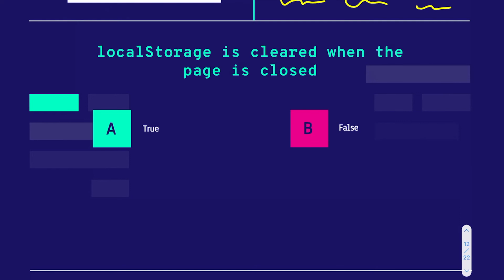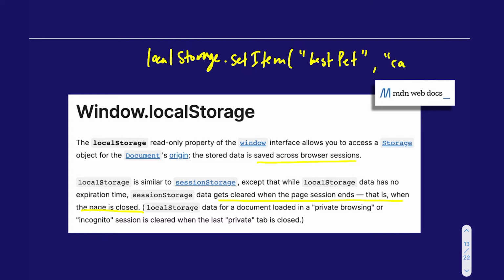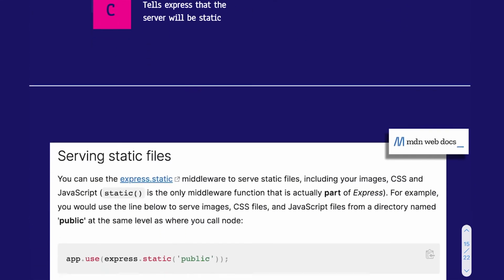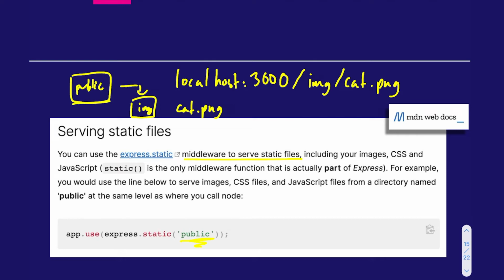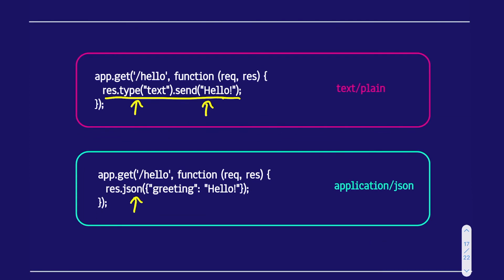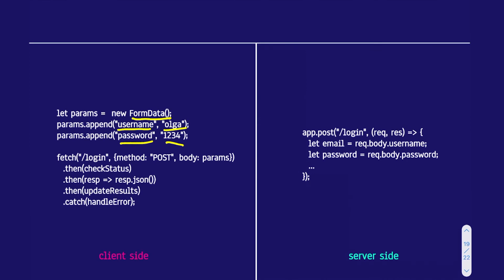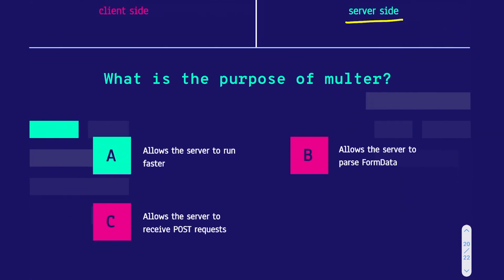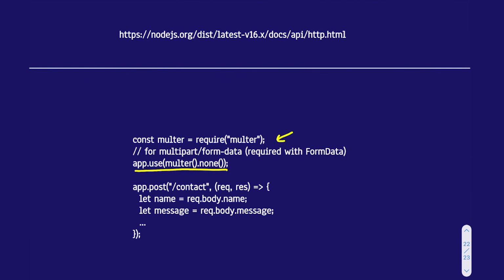Introduction to Web Dev Quiz 5B (node.js, server side programming, localStorage, and multer)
A short quiz that goes over node.js, express, server side programming, localStorage, and multer. The Kahoot version of this quiz (and quiz 5A) is available

Intro: 00:00
Question 1: 00:09
Question 2: 01:45
Question 3: 03:27
Question 4: 04:14
Question 5: 06:00

Happy quizzing :)